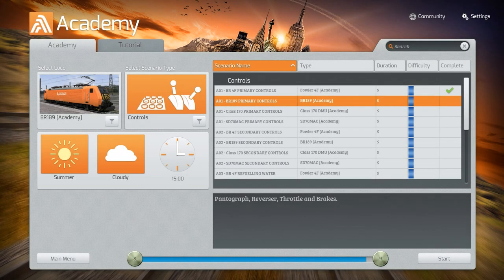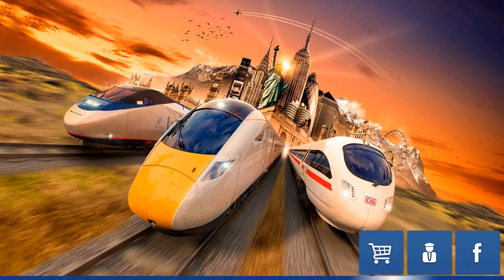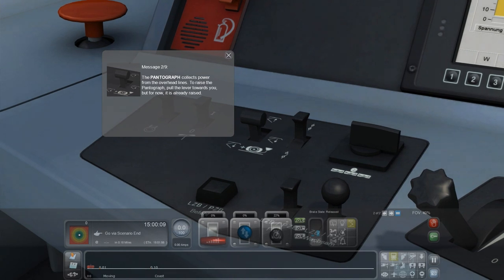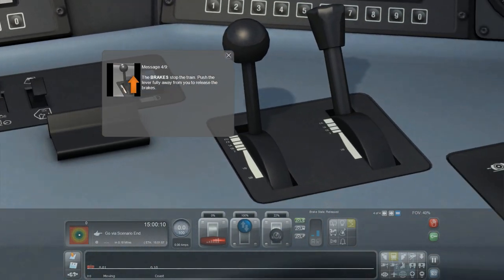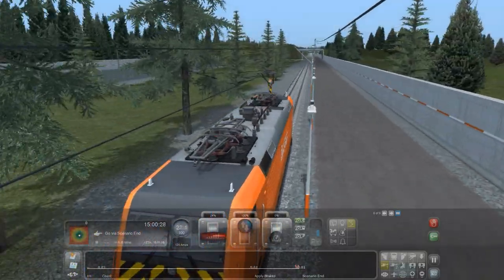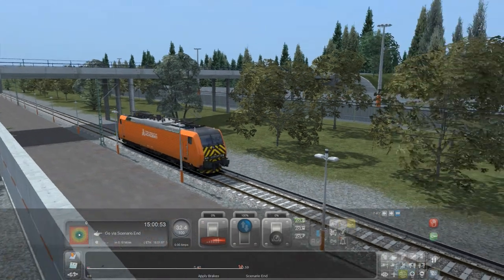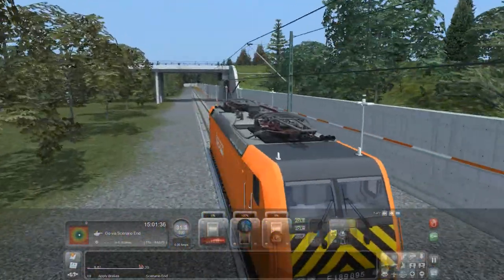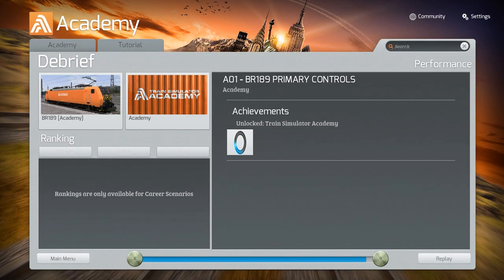TS Academy Lesson 2 - BR189 Primary Controls with QwertyAfro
Welcome to the Train Simulator Academy Lesson that come with Train Simulator 2015! Me Qwerty Afro will venture though all the lesson from start to finish, today is lesson 2 in the BR189 learning its primary controls!